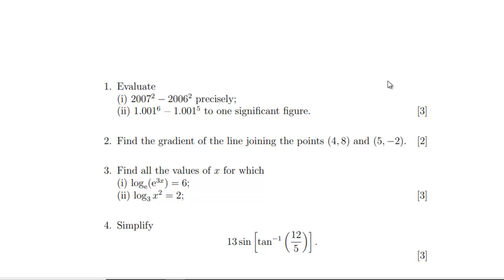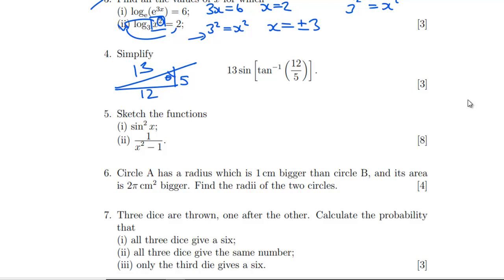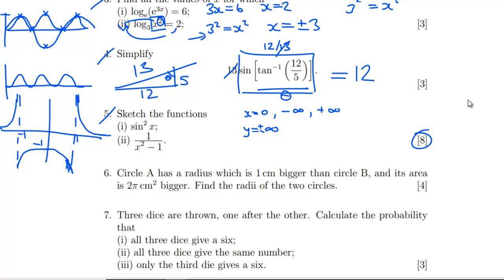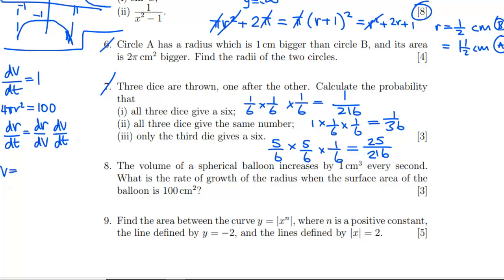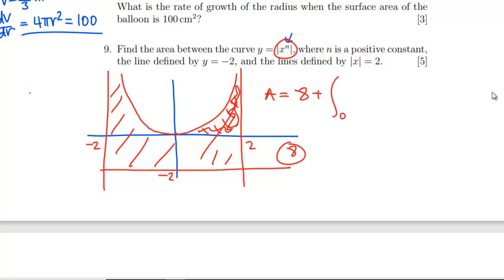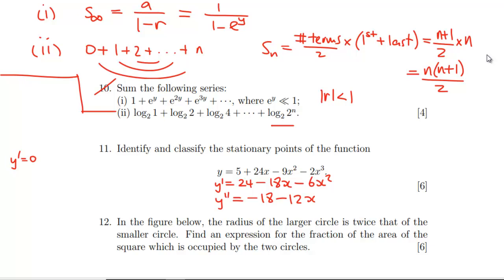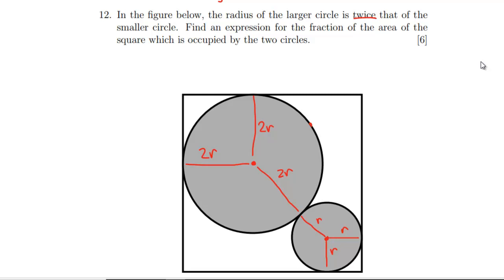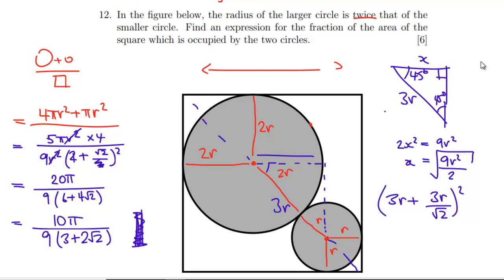Oxford PAT 2006 Section D (Maths Questions)